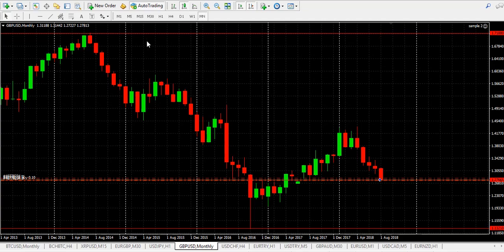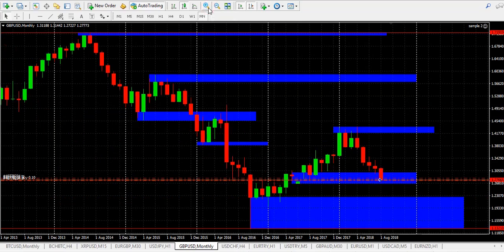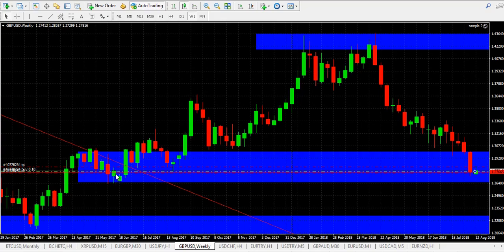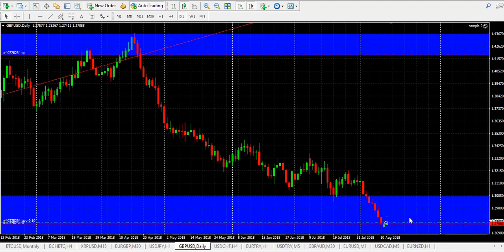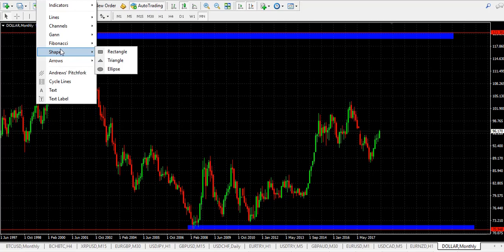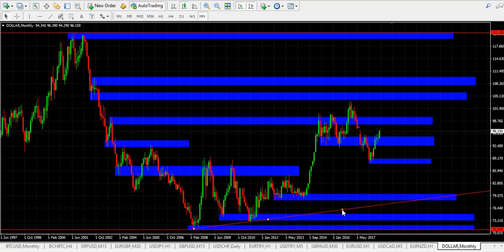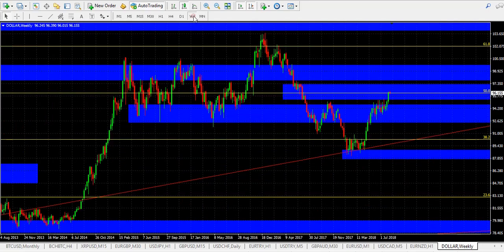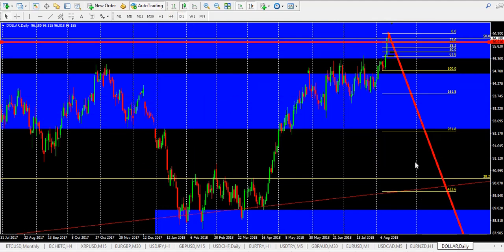More Forex charting with The Urban Genius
Here The Urban Genius breaks down a routine market analysis on a few pairs LIVE during a group webinar..

For more information and education visit INSTAGRAM @Urban.Genius